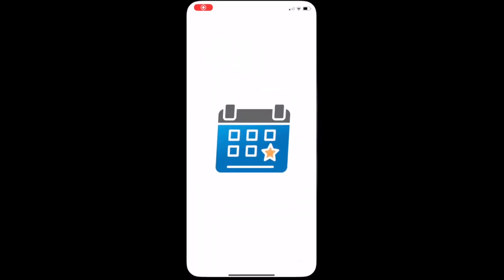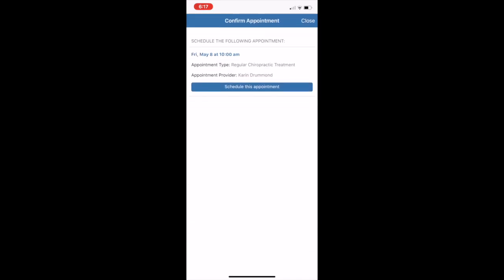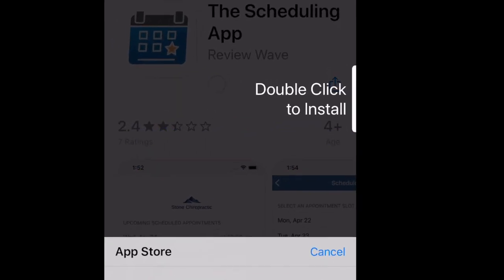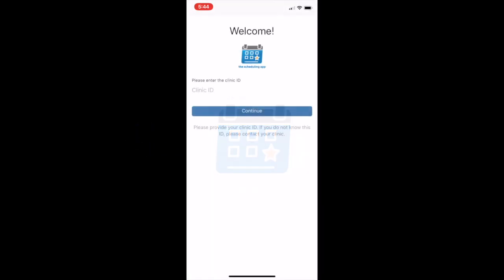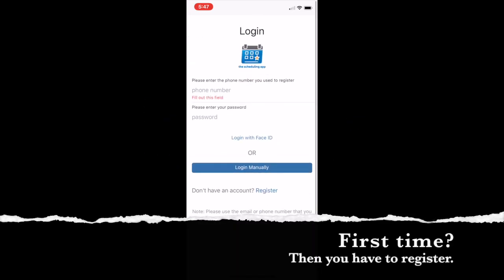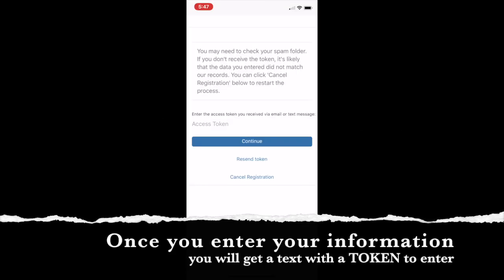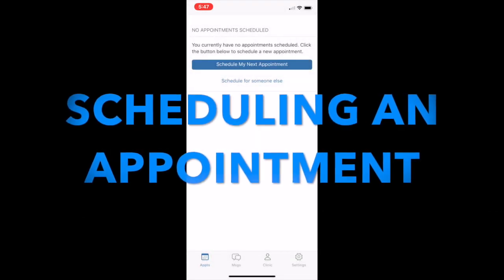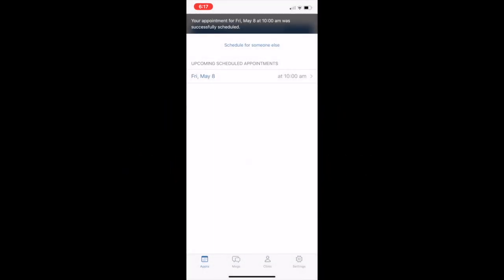How to use our Scheduling App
This video demonstrates how to use our scheduling app and how to download it. Our Clinic ID is SGTMIC and is for our existing patients only.